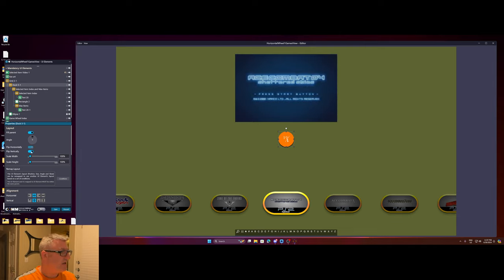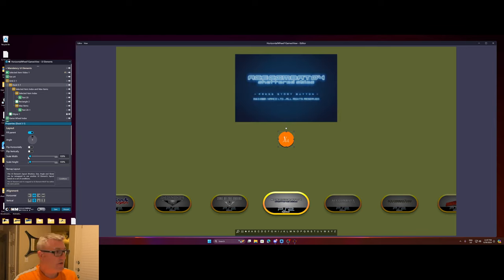COMMUNITY Theme Creator 3.2 Progress Update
Added Scale Width and Scale Height properties to UI Elements.